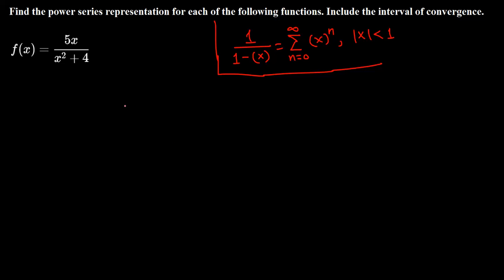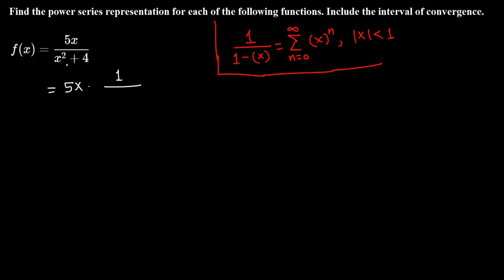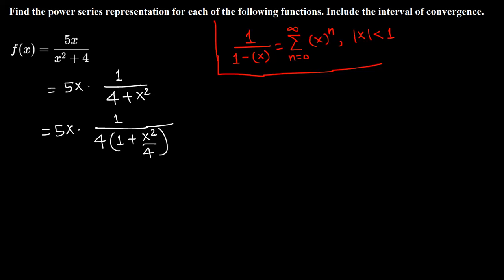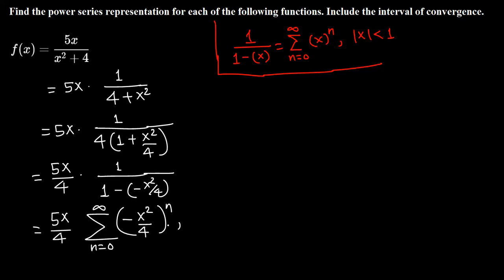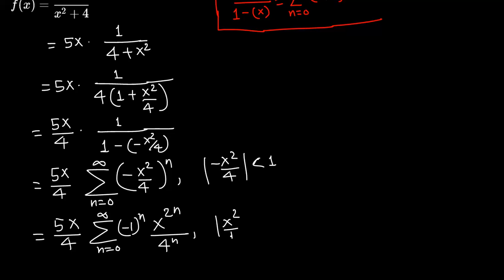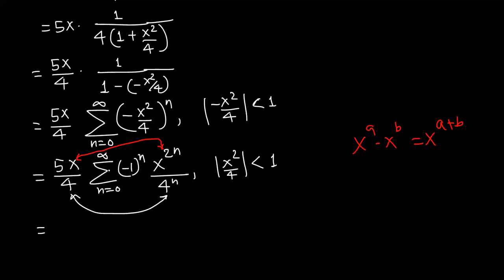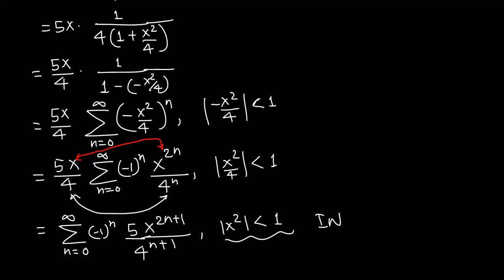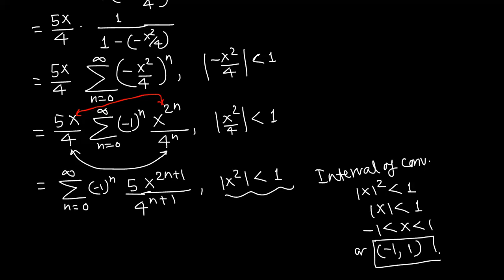Calculus II: Power Series expression (see my comment)